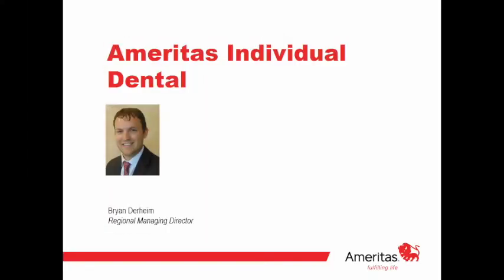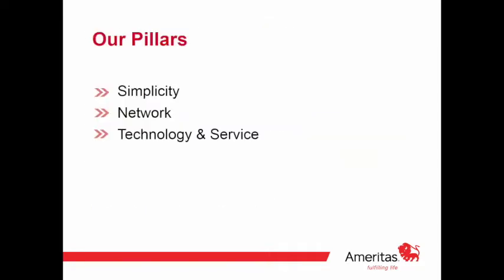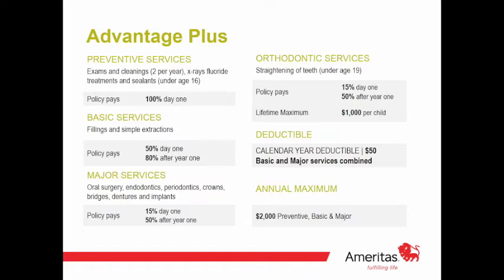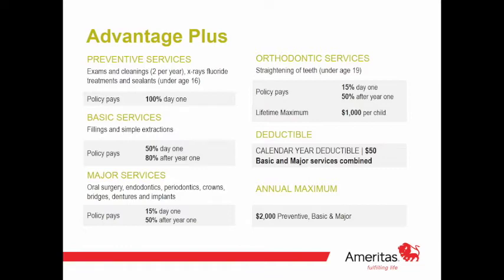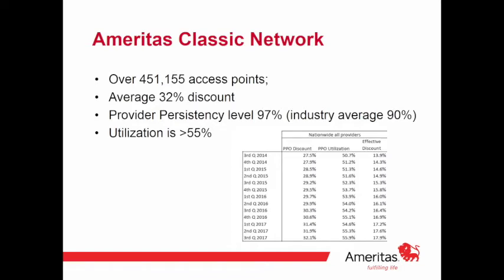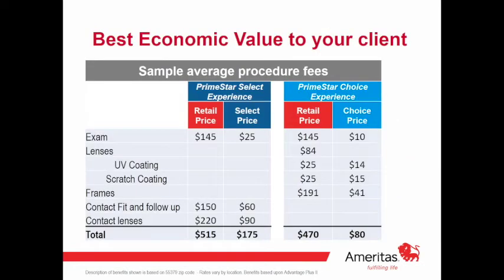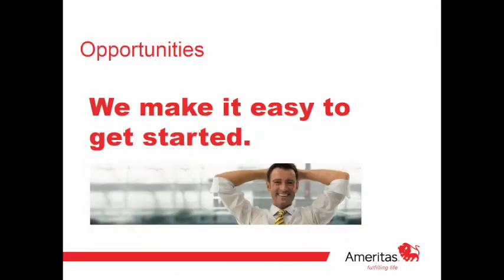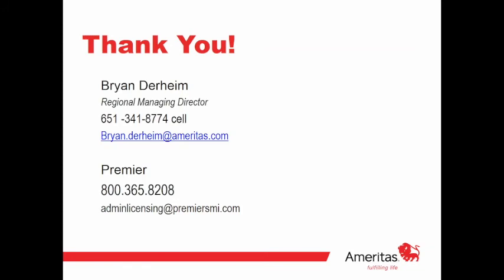Have you offered the right dental plan to your clients?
There are many different carriers offering dental insurance. Which carrier and plans should you offer to your clients? Bryan Derheim with Ameritas will get rid of the clutter by explaining why their plans stand apart.